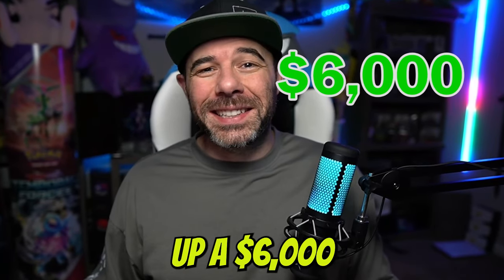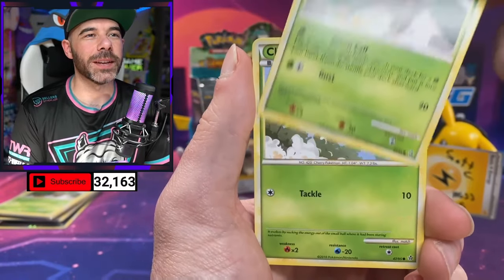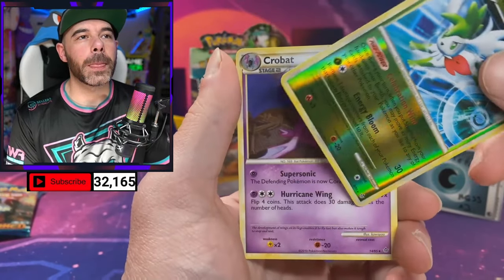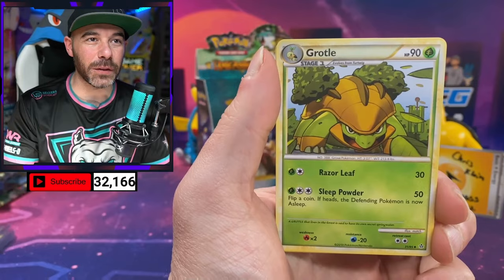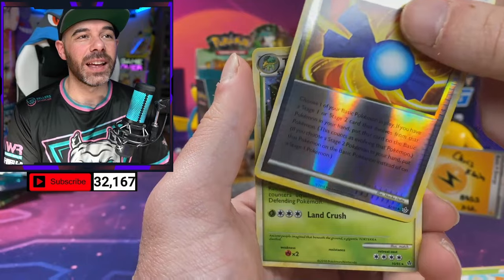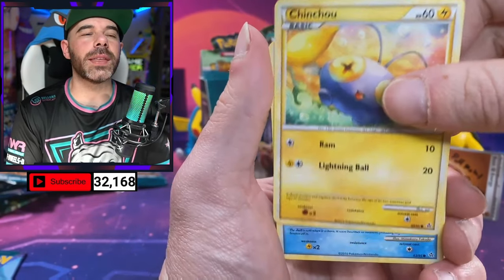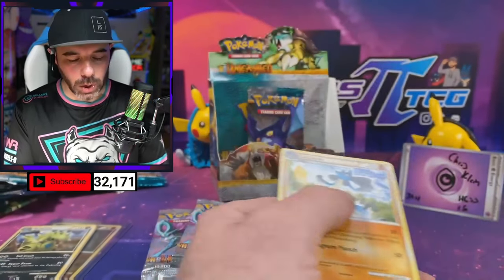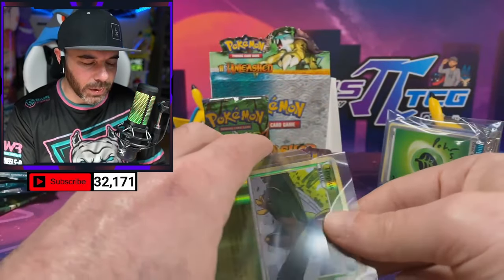We Opened A $7000 Box Of Pokemon Cards!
We opened a box of heart gold soul silver unleashed! a $7000 dollar Pokemon box. this is a condensed version from our past live stream in march. Hope you enjoy as much as we did!

0:00 intro
1:15 First pack
20:30 outro

Chris PY TCG
2700 Braselton Hwy   Ste.10-170
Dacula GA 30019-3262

Vault x Afilliate link:
USA: CHRISPYVX

video game trader discount link!

logitech g635

corsair hs70s